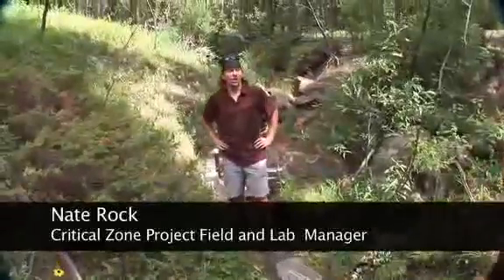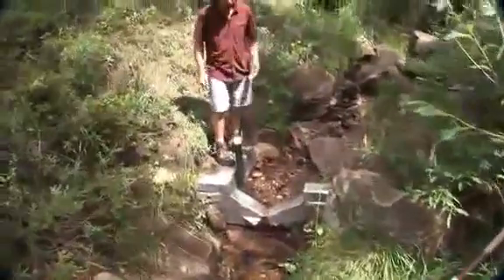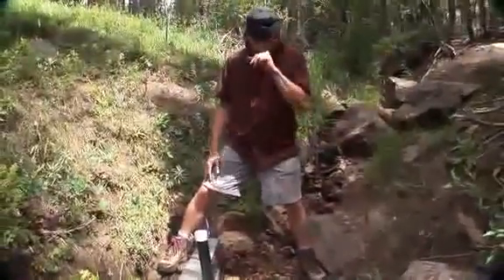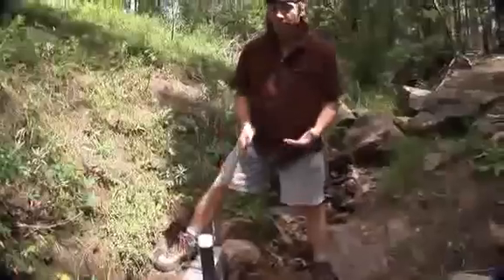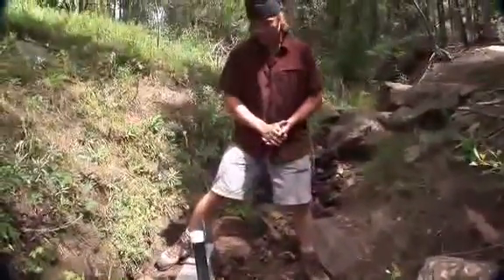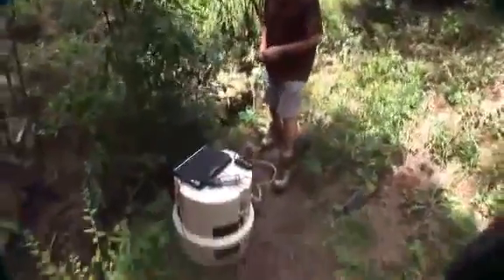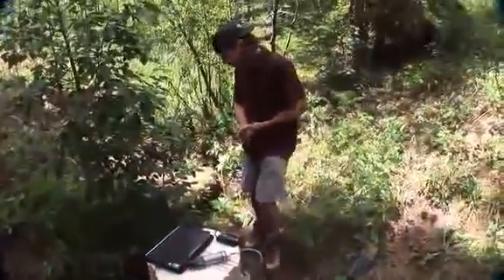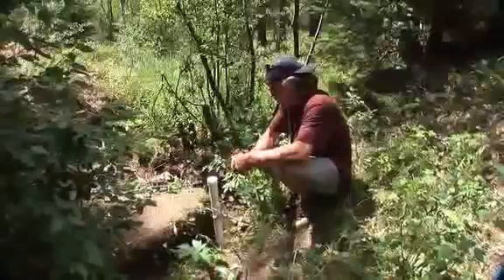Data intro 4